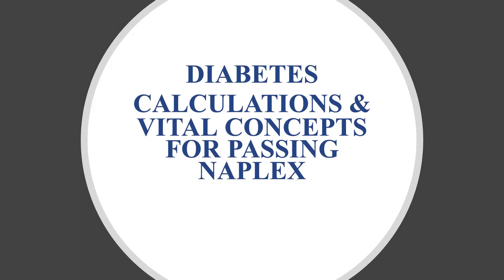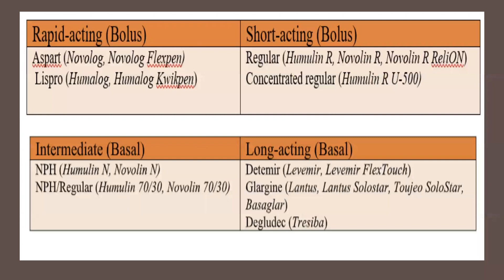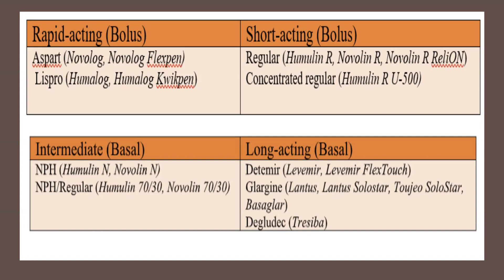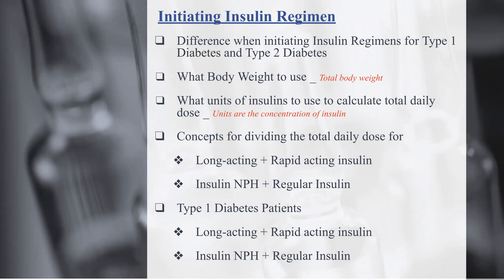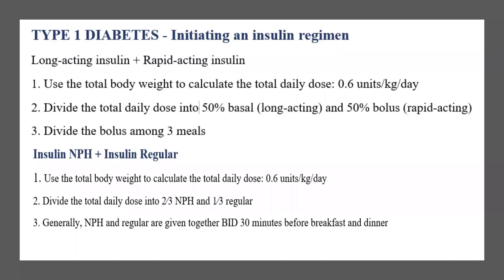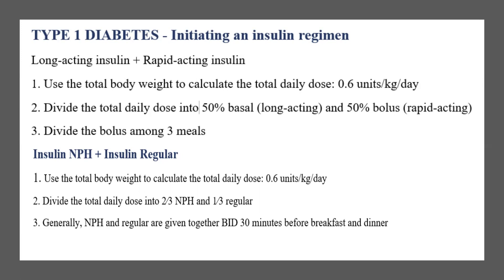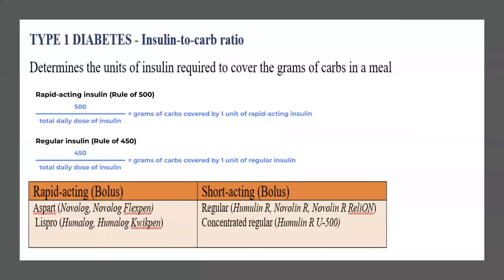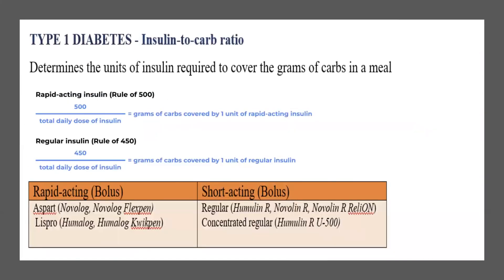DIABETES INSULIN REGIMEN NAPLEX CALCULATIONS PART 1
Hi COLLEGUES:
PASSING NAPLEX IS A MINDSET GAME.  YOU NEED TO KNOW THE CONCEPTS THEN APPLY THE CONCEPTS.

IN THIS VIDEO WE DISCUSS DIABETES CALCULATIONS AND VITAL CONCEPTS FOR NAPLEX & CAN BE USED IN PHARMACY PRACTICE. THIS IS MOSTLY THE CONCEPTS THE CALCULATIONS WILL BE POSTED IN ANOTHER VIDEO.